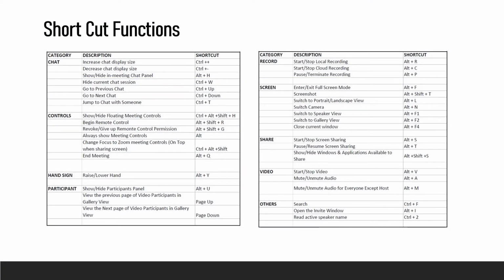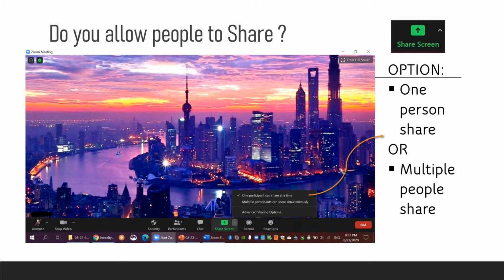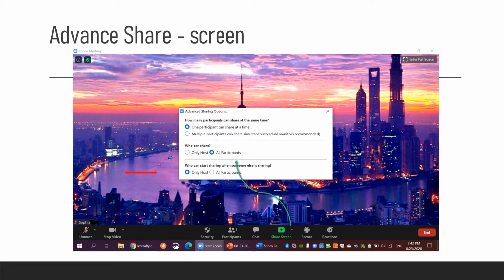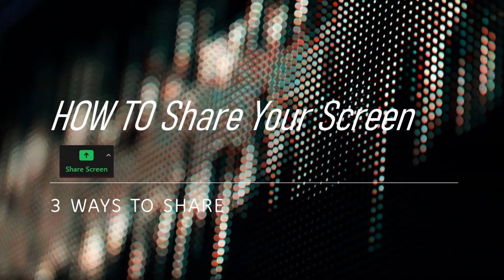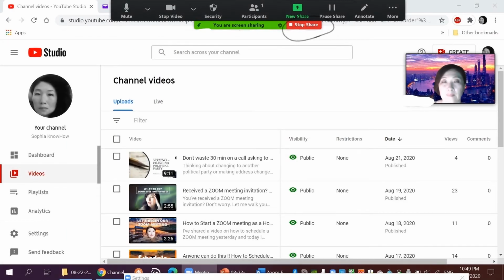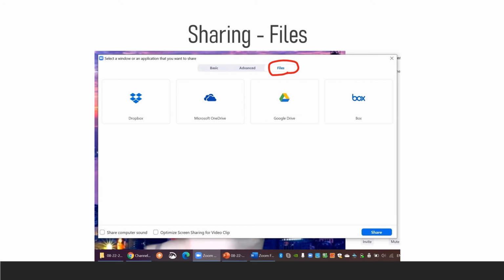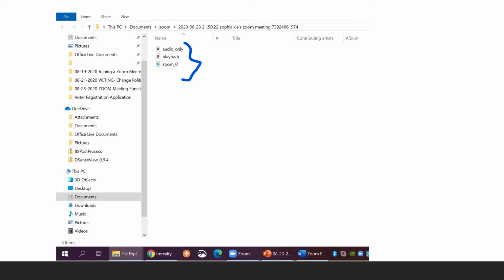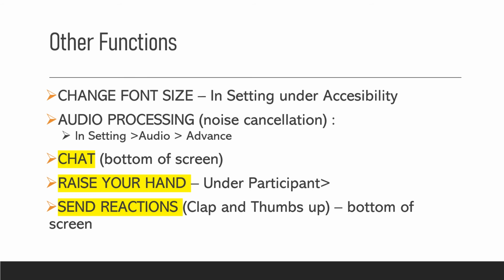【SophiaKnowHow】ZOOM Meeting saved my Life! How to use its Features - Recording and Sharing screen.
Do you know how to mute everyone else in Zoom? Ever need to record a meeting? Sharing your files and document on Zoom is piece of cake. This tutorial will show you how and learn what important features it has.